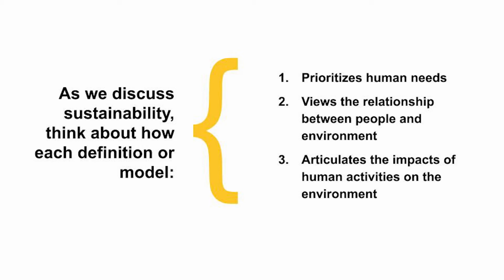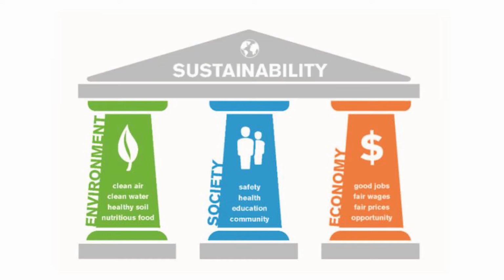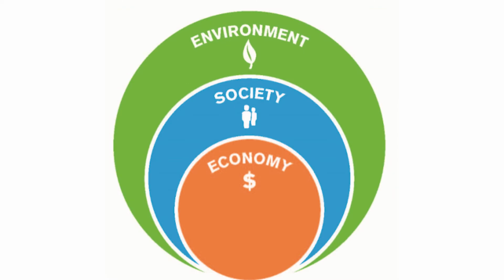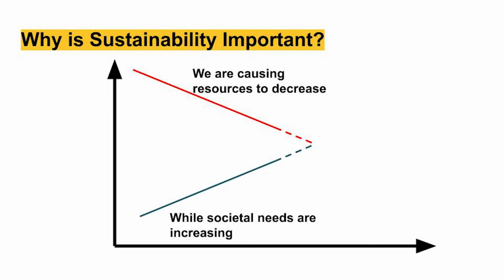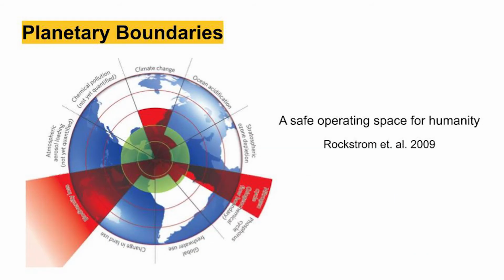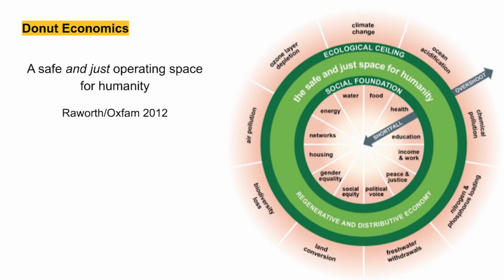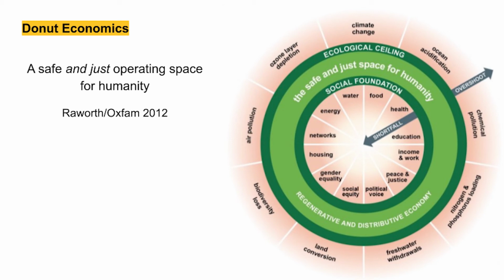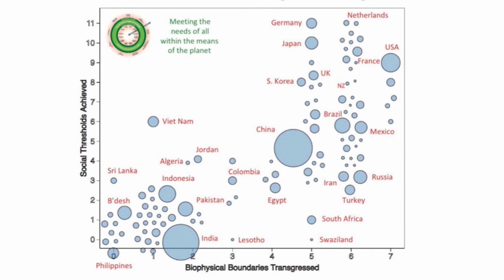2. Definitions and Models of Sustainability